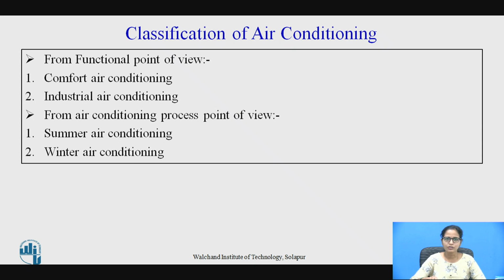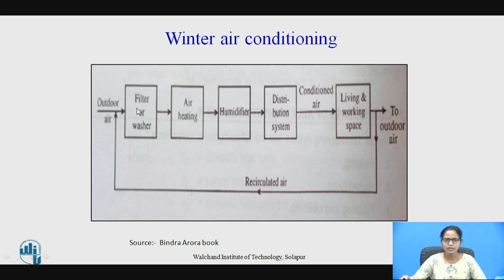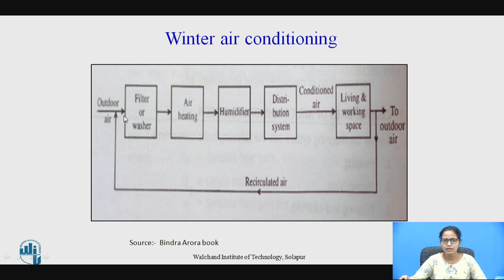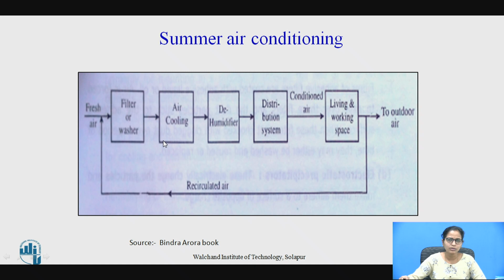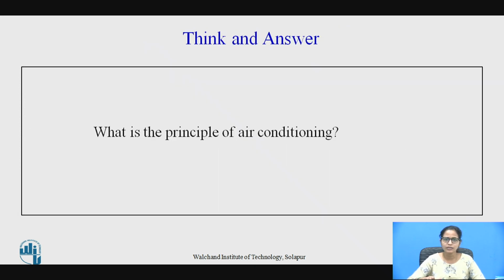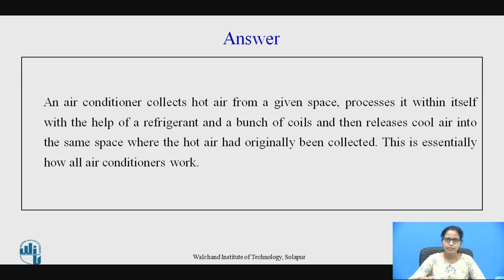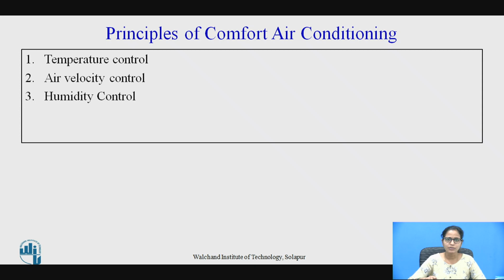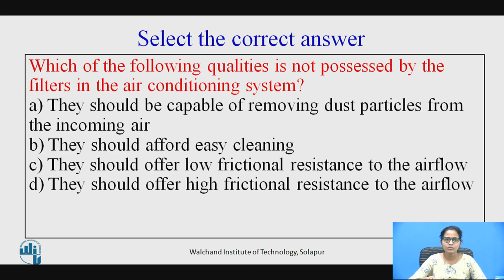Air Conditioning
Mrs. S D Konda
Assistant Professor